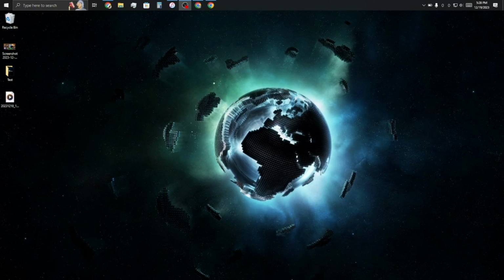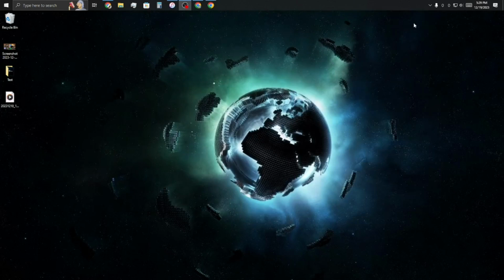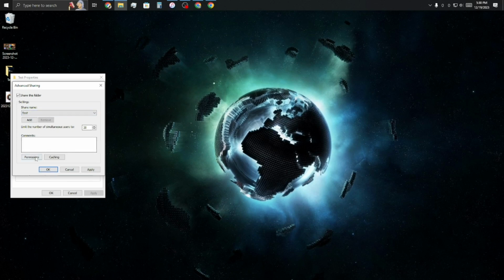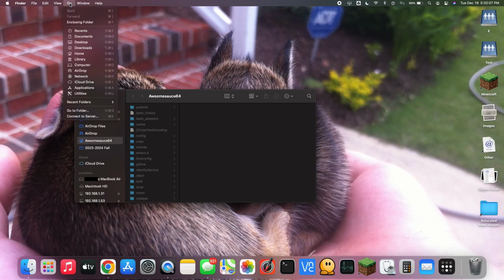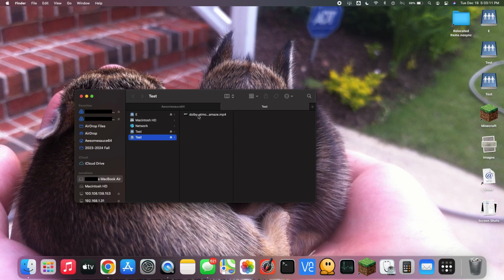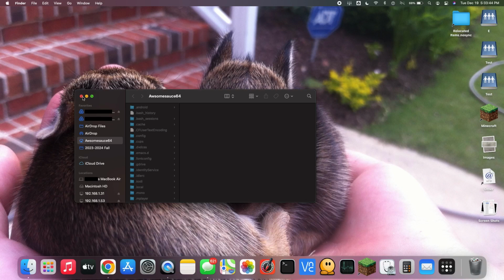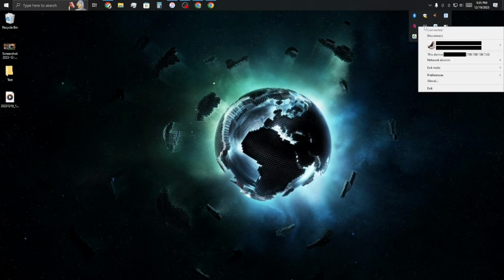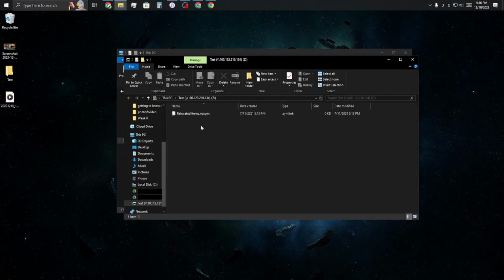Easy DIY Self Hosted Cloud Storage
In this video, I show you how to host an SMB server with built in OS tools and access the server through an easy to use vpn tunnelling app called Tailscale. If you host an http file server, you can stream files but can't really edit them. If you use something like an FTP server you will be able to edit them, but you will have to load the whole file first (not ideal for things like watching large video files). SMB is the best of both worlds, and you can access it anywhere with this vpn tunneling app.

If you end up doing this, make sure you have a solution for backing up your files!!!
sorry for all of the black bars hiding my personal info, any weird editing problems with picture or sound, and my unpolished auditory presentation.

Music: Echo In The Wind and A Familiar Room by Aaron Cherof in the Minecraft: The Wild Update Album
share icon by Pixel Perfect